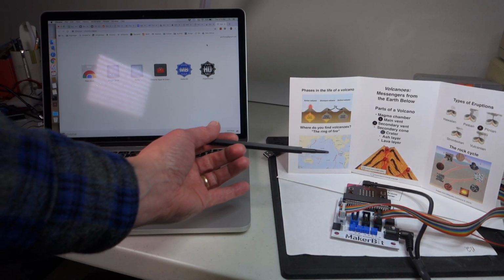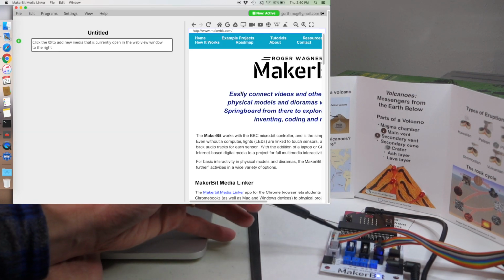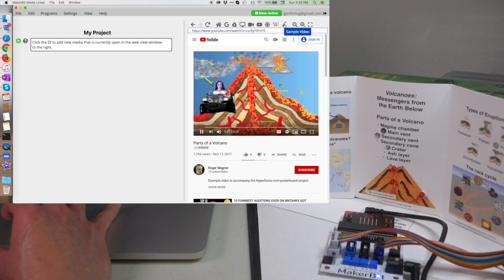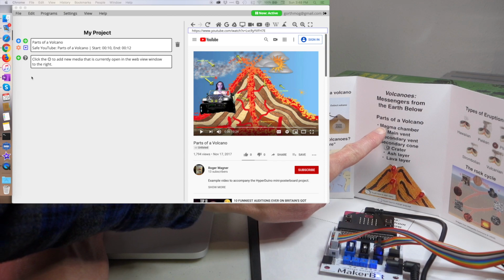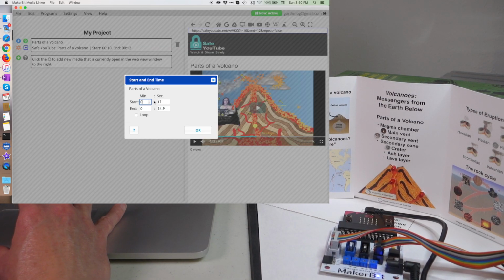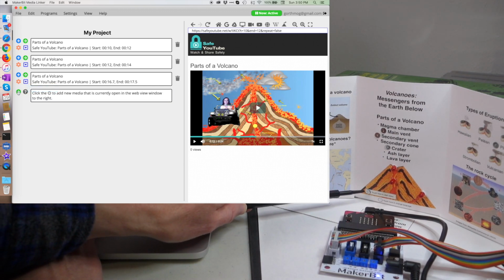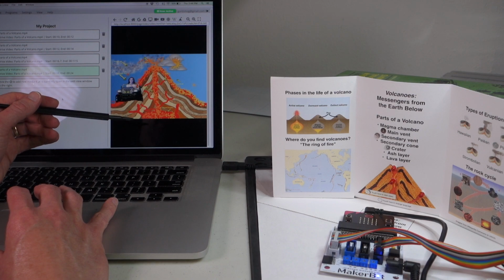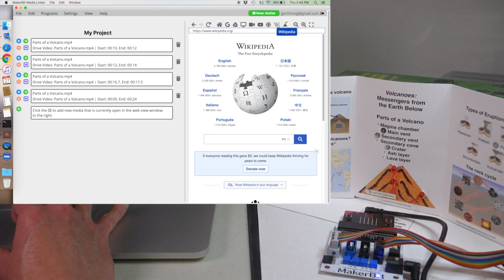MakerBit Media Linker with YouTube Videos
HyperDuino and MakerBit Workshop: MakerBit Media Linker with YouTube